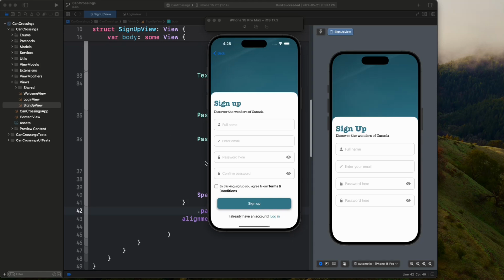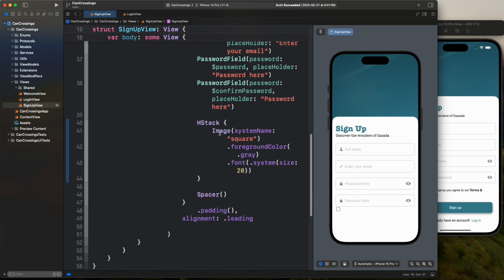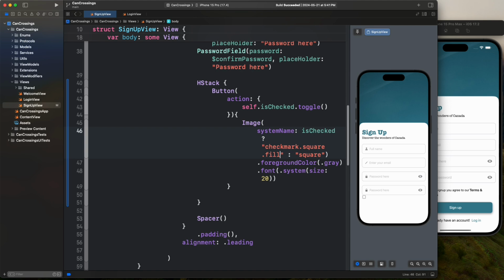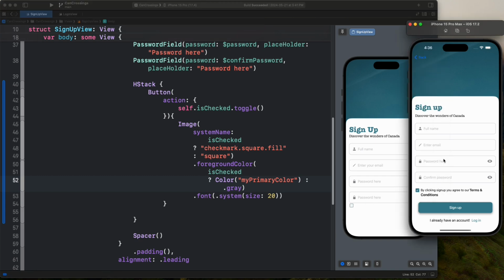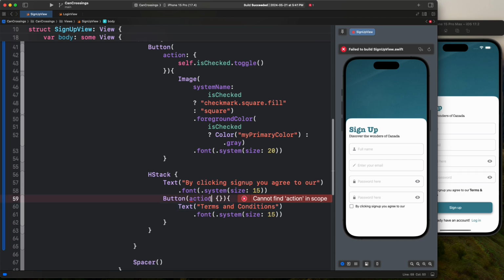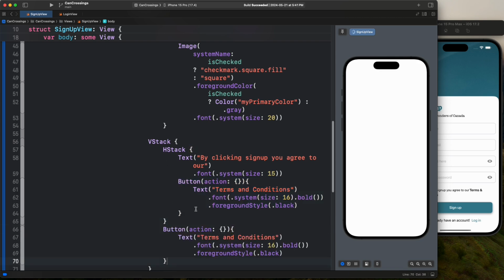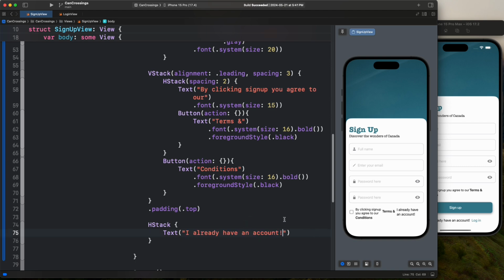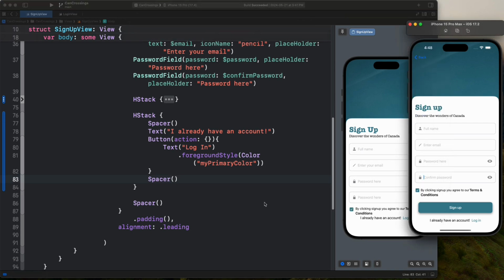Add our checkbox | Log In & Sign Up with Firebase #22